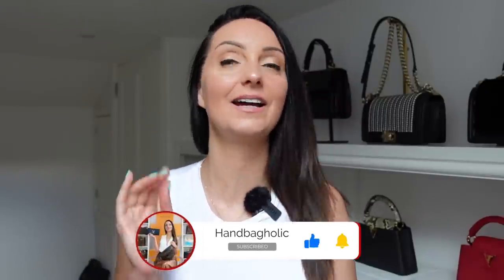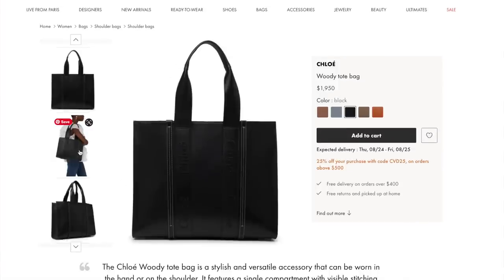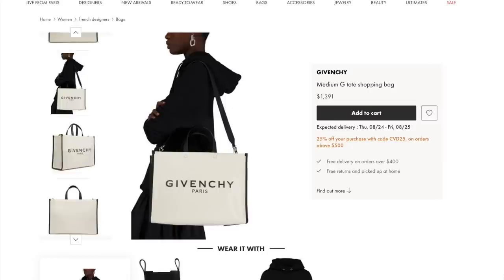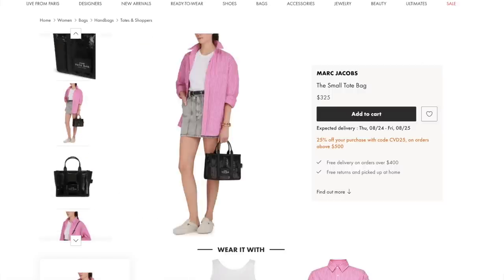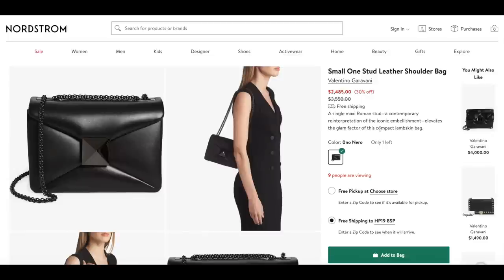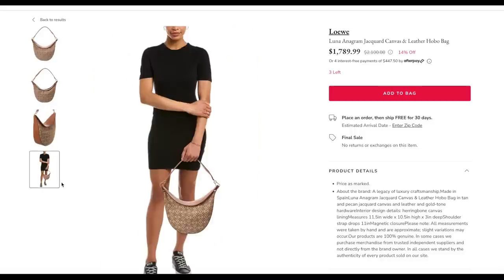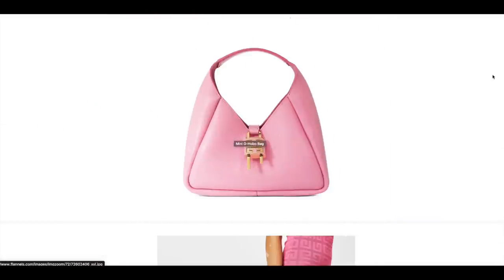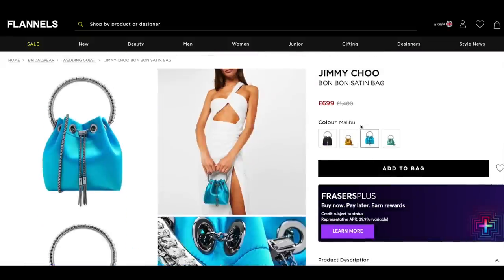🔥 50% OFF YSL, GUCCI, GIVENCHY, VALENTINO & MORE 🔥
DON'T MISS THESE Amazing SALE finds and THIS 25% off DISCOUNT CODE which works on brands like Givenchy, Zimmermann and many more.

20% off 300€/£/$, use code CVD20
25% off 500€/£/$, use code CVD25

SAME AS MINE Chloe small woody caramel tote bag
All Chloe bags included
All Givenchy bags included
Givenchy mini Antigona
All Valentino bags
Pink crystal one stud bag
All Marc Jacobs bags
Marc jacobs woven bag
McQueen hobo bag

NORDSTROM SALE PICKS
Mulberry softie bag
Marc Jacobs tote bag
Bao Bao prism tote
Liselle Kiss Mirror Holographic Heart bag
Pink crystal hear bag
See by Chloe Joan leather backpack
Valentino one stud black shoulder bag
Stella McCartney leopard bucket bag

RUELALA luxe shoes and bags SALE

Extra 20% off designer bags
YSL Envelope bag
YSL Neon pink sac de jour
YSL neon green sac de jour
Saint Laurent Sunset medium
Loewe anagram canvas hobo
Gucci mini Aphrodite shoulder
Gucci Marmont camera red
Gucci 1969 Sylvie
Gucci Marmont top handle

FLANNELS SALE bags
Givenchy small antigona black
Givenchy mini Antigona
Givenchy Voyou small black
Green Voyou medium
'' Tote bag
Givenchy moon bag
Givenchy G-hobo ice blue (Celadon)
Givenchy G-Hobo in pink
Givenchy black peacoat
Gucci Aphrodite pink
Gucci Dionysus limited edition
Black Gucci Sylvie chain
Gucci marmont pink tweed
McQueen mini hobo in mirror
Jimmy Choo bonbon
📖 CHAPTERS 📖
00:00 UNMISSABLE designer discounts
01:10 24s sale
12:13 Nordstrom sale
15:42 Ruelala
19:39 Flannels sale
25:54 My TOP 3 PICKS!

👌 SOCIAL MEDIA 🙅‍♀️